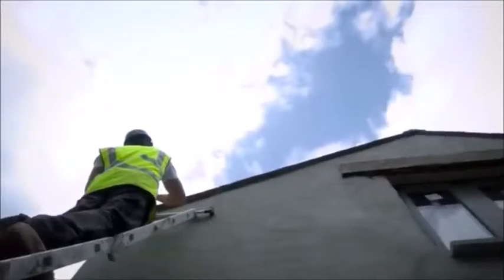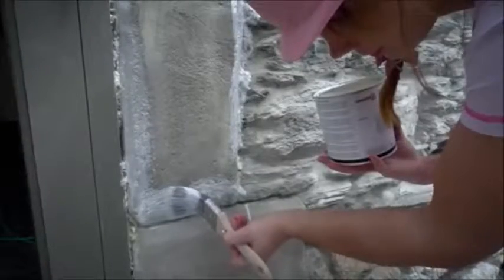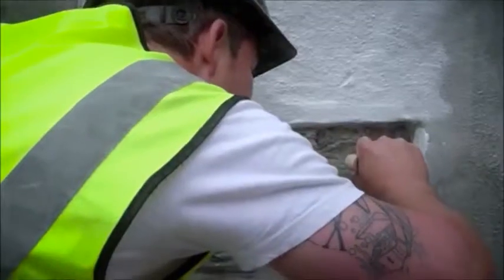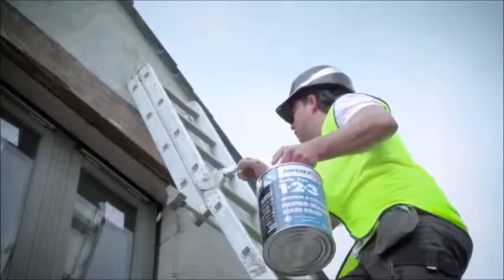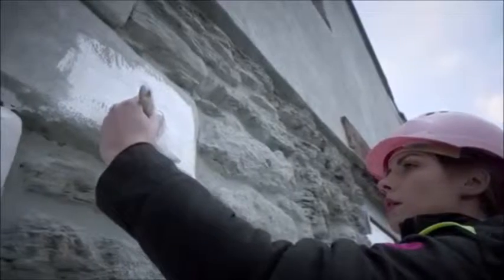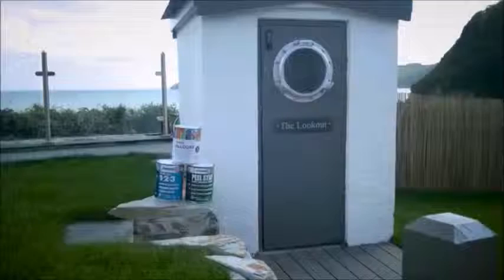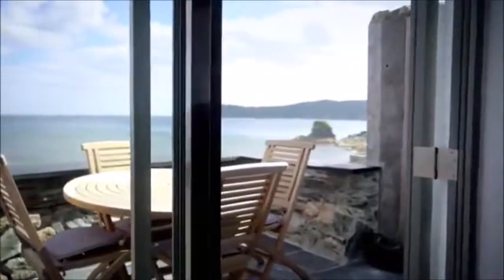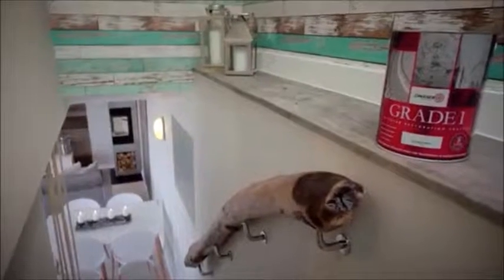Zinsser - A Loo with a View